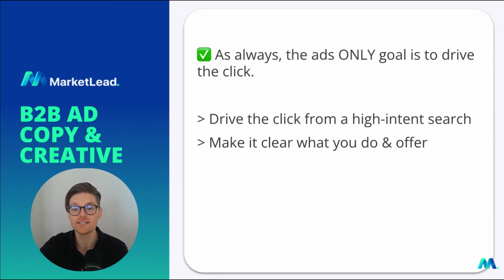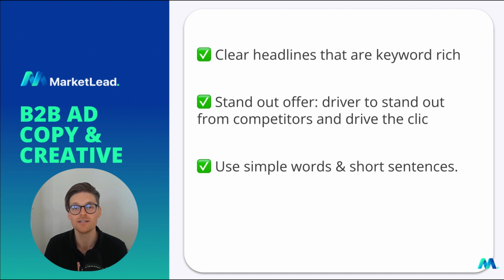How To Get B2B Leads With Google Ads [B2B Ad Copy]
B2B Google Ads ad copy: how to structure ad copy and creative for B2B search campaigns. Less important than keywords and landing pages, but still a clear formula that delivers high CTR every time.

What's covered:
- The ad's only job: drive the click, not deliver the pitch
- Why you talk to humans, not B2B archetypes (skip the jargon)
- Clear, keyword-rich headlines that match the search term
- The standout offer: what gets people clicking when everyone else is bland
- Simple words, short sentences, and benefit-driven copy
- A clear call to action that signals what happens after the click
- Why this five-element checklist is fundamental but still missed in most accounts

Chapters:
0:00 Why ad copy is third in priority after keywords and pages
1:04 The ad drives the click, not the conversion
2:06 Clear, keyword-rich headlines
2:37 The standout offer
3:08 Simple words, benefit-driven copy
3:38 Call to action and wrap up